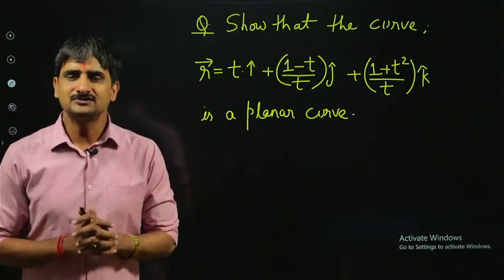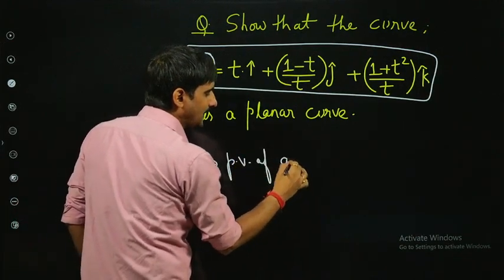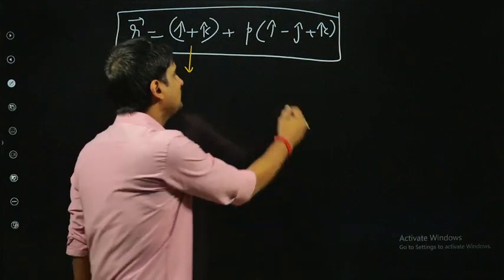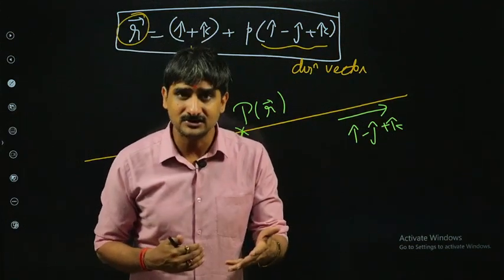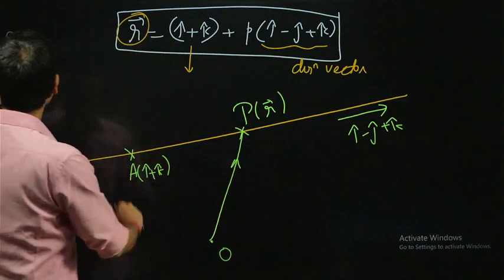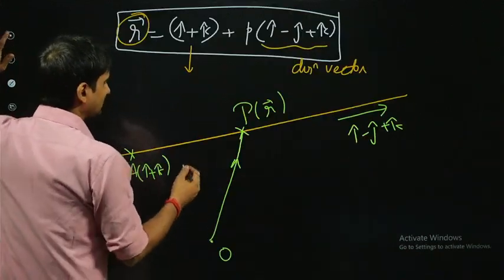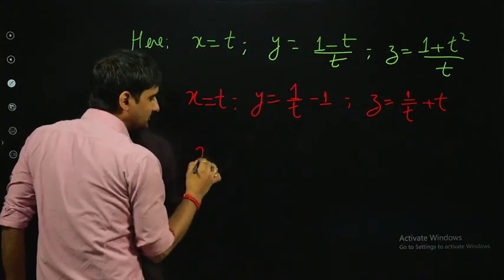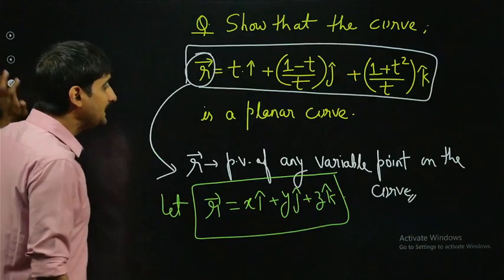TEJAS Maths || Vectors || Day 69 || IIT JEE ||Mains & Advanced || P. T. Sir || B.Tech IIT Kanpur